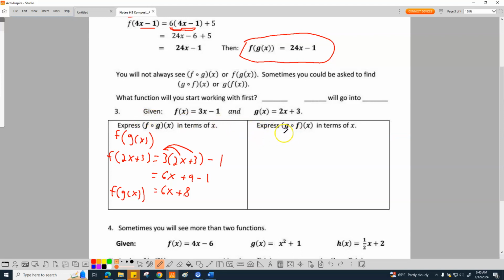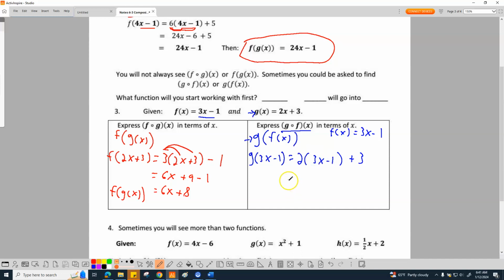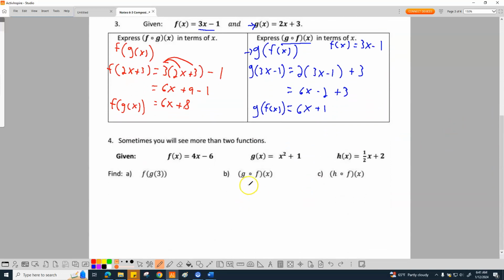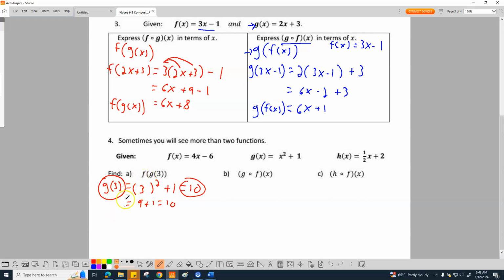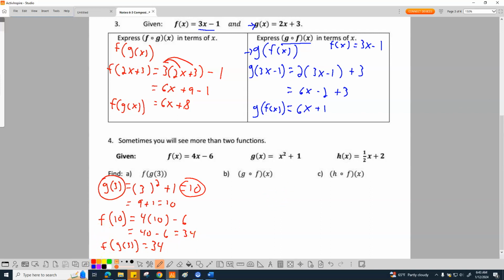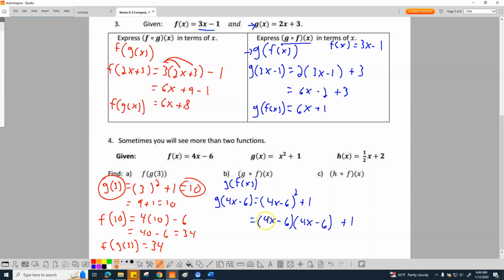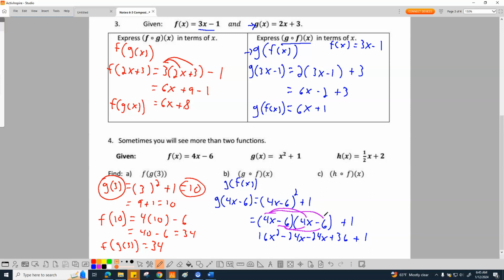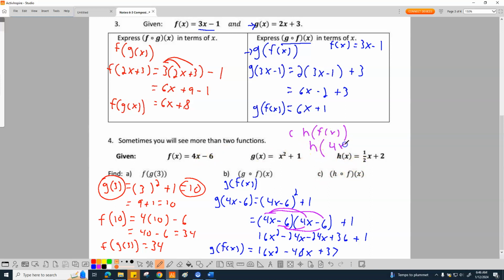01-12-2024: Video #3: problems 3 (partial), 4